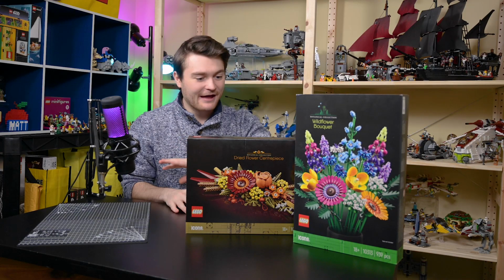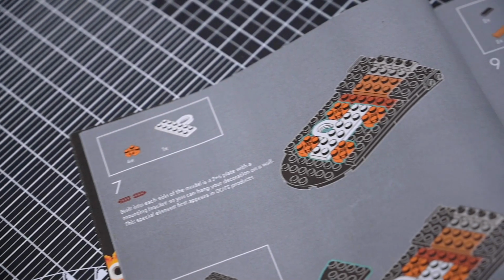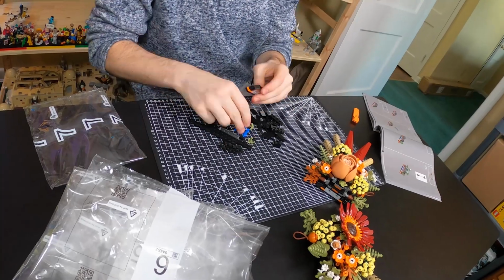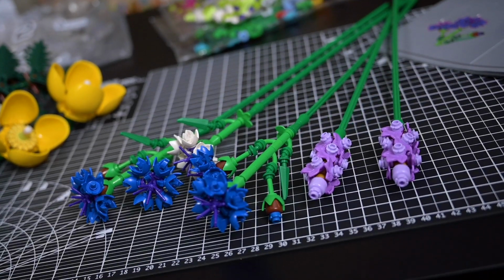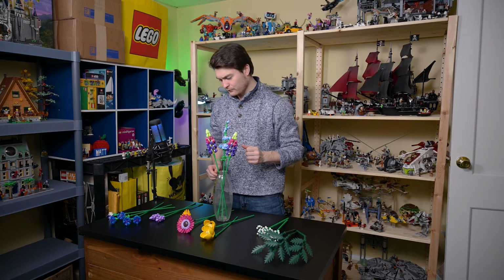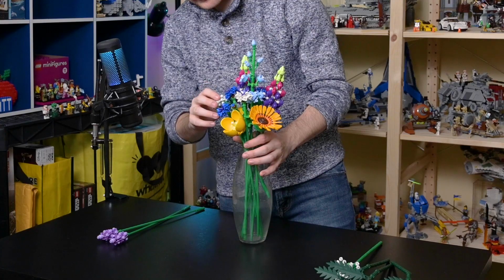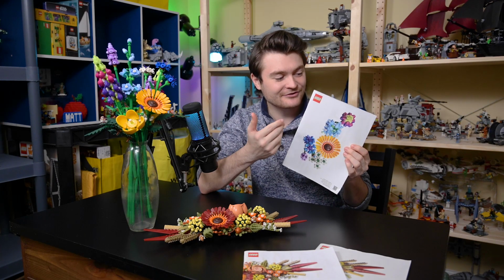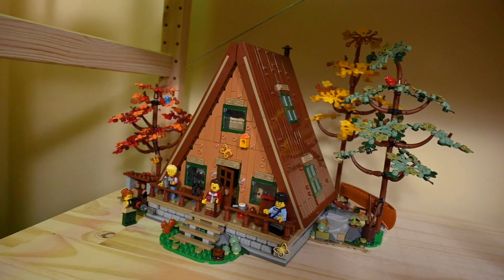LEGO Botanicals Wildflower Bouquet & Dried Flower Centerpiece Review!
The latest LEGO botanical sets, the Wildflower Bouquet and Dried Flower Centerpiece, released in February 2023, make for great displays and gift opportunities to casual LEGO fans and expert builders alike, but are they worth purchasing?

Wildflower Bouquet (10313) / 939 Pieces / $59.99 USD
Dried Flower Centerpiece (10314) / 812 Pieces / $49.99 USD

Thanks to The LEGO Group for sending these awesome sets over to review! (All opinions in this video are my own.)